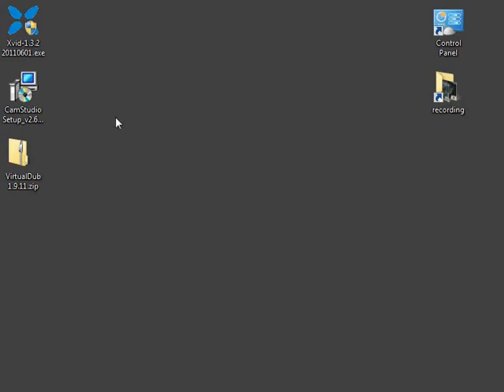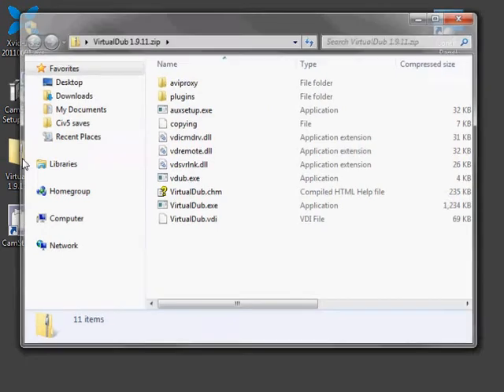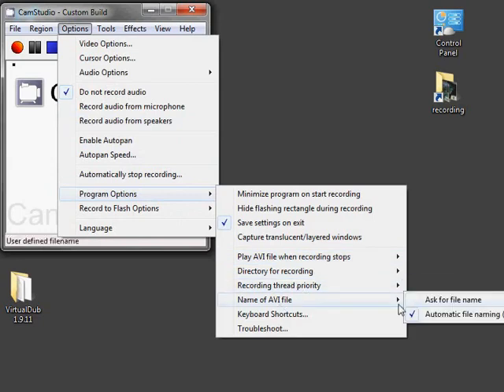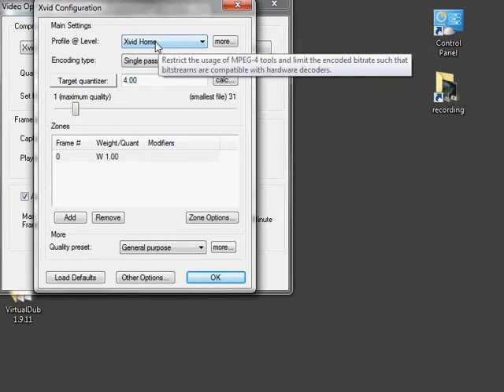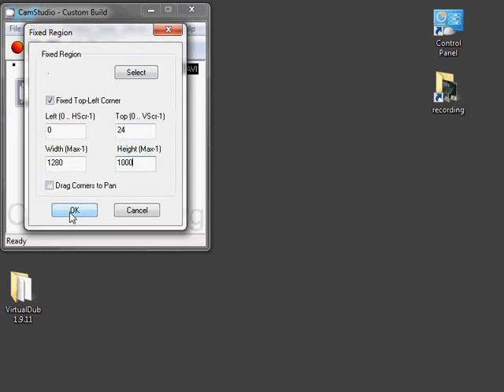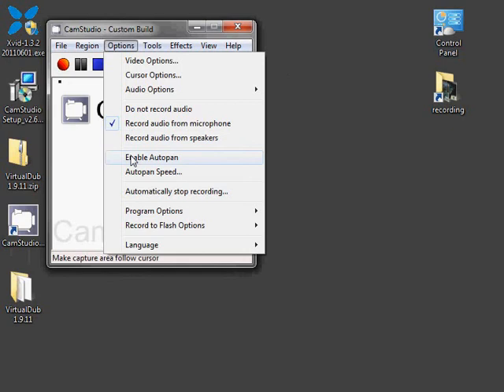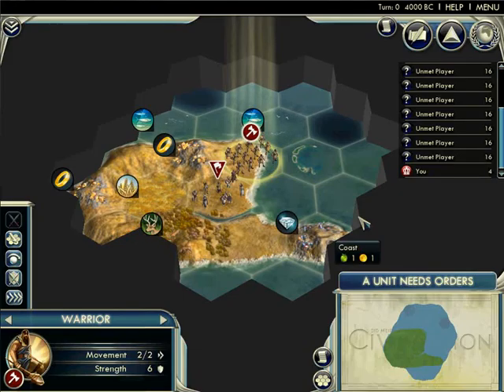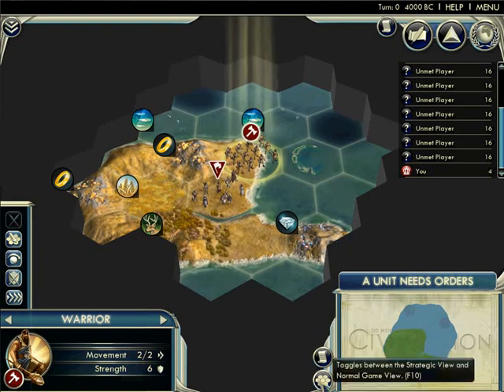Civ5 Recording Tutorial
2014 Update: OBS is a much better program, use it instead

I forgot to mention in the video, you should set video options to 40 milliseconds & 25 frames/second if you want to upload directly to YouTube.